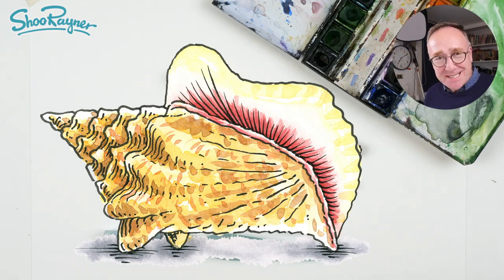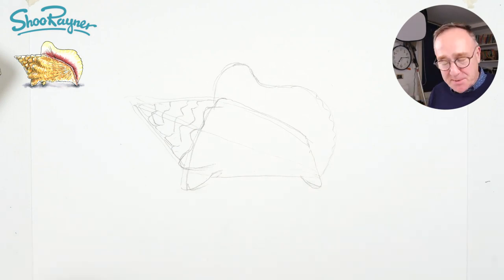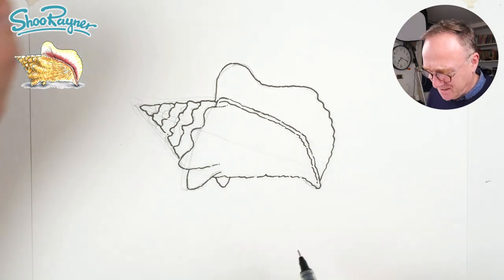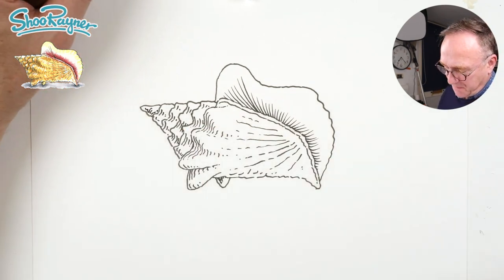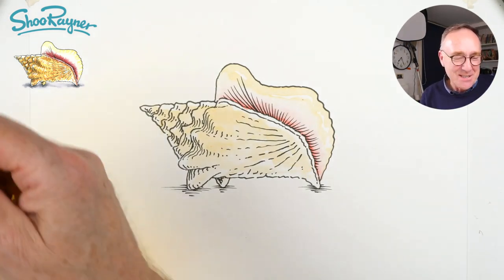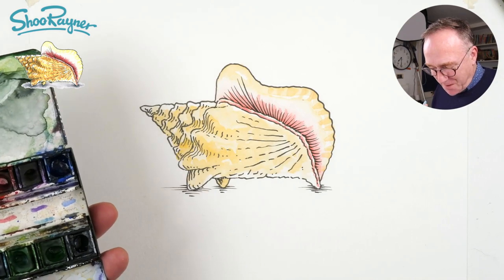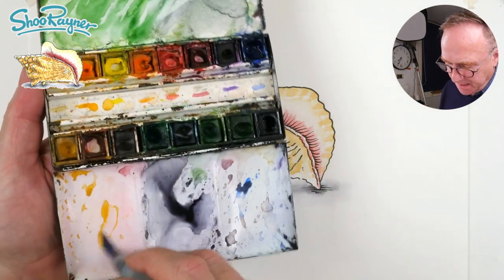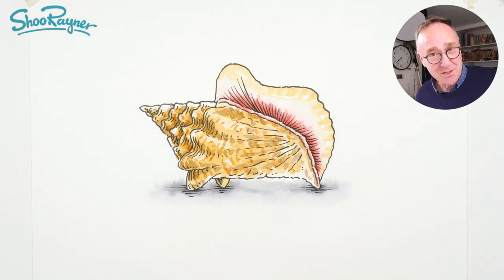How to Draw and Paint a Conch Shell in Watercolour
In this video I show you how to draw a conch shell in ink and then paint it in watercolour. This is part of my Lord of the Flies series of videos - see the playlist

Also get images, extra watercolour painting videos, drawing courses, free drawing eBooks and insider tips. You'll be helping me to promote drawing for all and to keep this channel going on YouTube too.

Seawhite 350gsm Watercolour paper
in the UK
(Try Canson in the US

Seawhite layout Pad
in the UK
(Try Strathmnore Layout Bond in the US